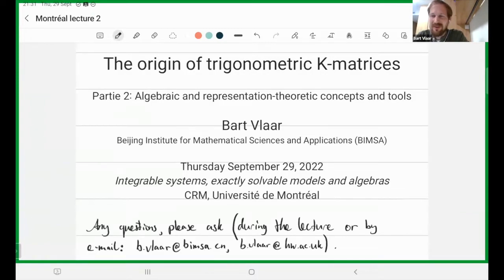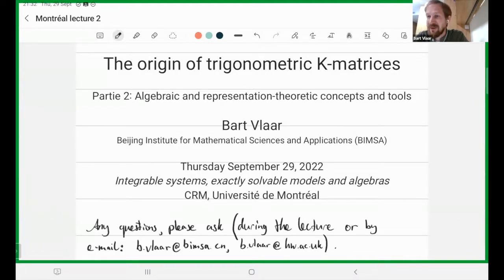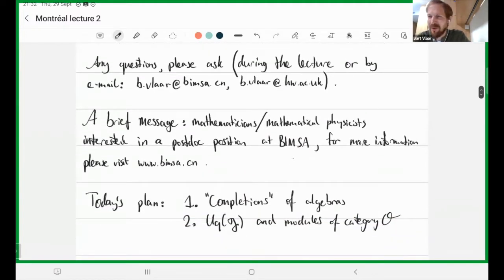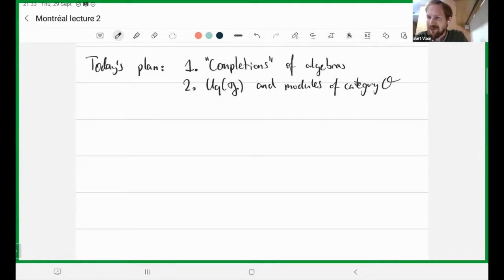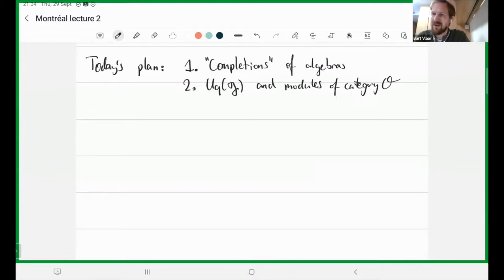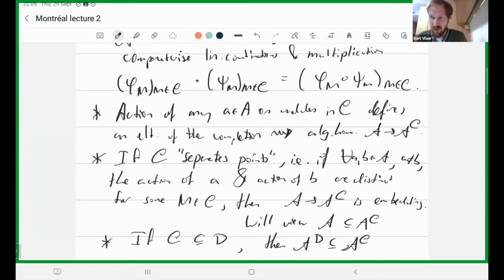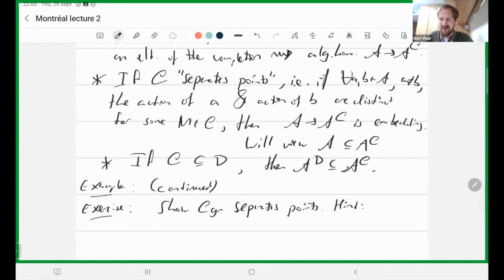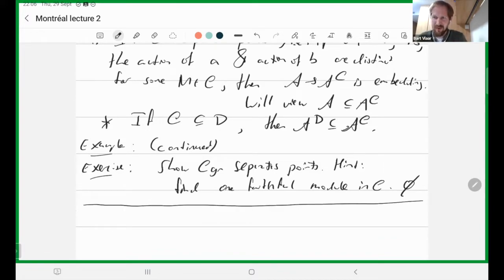Bart Vlaar: The origin of trigonometric K-matrices Quantum II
Atelier sur les Systèmes intégrables, modèles et algèbres exactement solubles/Workshop on Integrable systems, exactly solvable models and algebras : Septembre-Octobre/September-October 26-07

Integrability can be characterized by an R-matrix (a solution of the Yang-Baxter equation). Drinfeld observed that the universal R-matrix of a quantum affine algebra acts on tensor products of finite-dimensional representations of the corresponding quantum loop algebra. It results in a matrix-valued formal series R(z) in the multiplicative spectral parameter z. If the representations are irreducible, R(z) depends essentially rationally on z, so trigonometrically on log(z). For quantum integrable systems with boundaries (e.g. open spin chains) Kmatrices, solutions of the reflection equation (boundary YBE), have been studied since the 1980s (Cherednik, Sklyanin, Kulish & Sklyanin, Mezincescu & Nepomechie, etc.). In recent joint work with A. Appel we prove the existence of a universal K-matrix and use it in a boundary analogue of Drinfeld's approach. In addition to a quantum affine algebra one must specify a suitable subalgebra (to be viewed as an algebra of residual symmetries, i.e. those compatible with the boundary). It guarantees a "limitless supply" of trigonometric K-matrices: for each finitedimensional representation there is a matrix-valued formal Laurent series K(z), satisfying a generalized reflection equation considered by Cherednik in 1992. Again, if the representation is irreducible, K(z) depends essentially rationally on z.